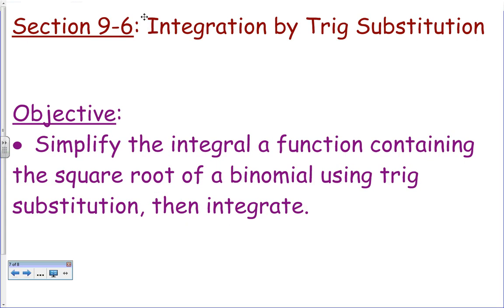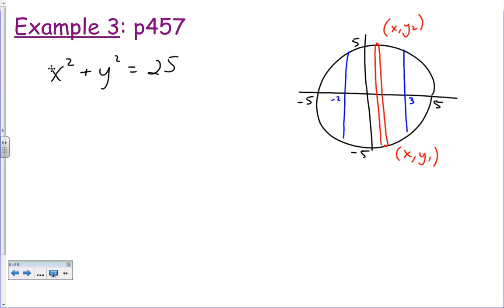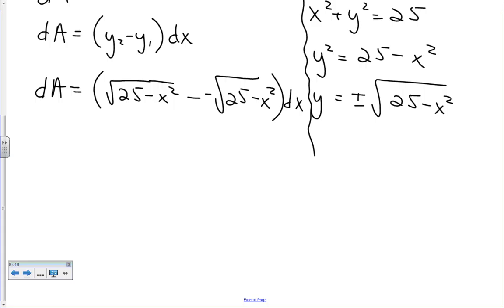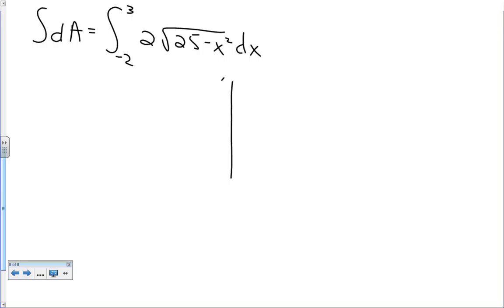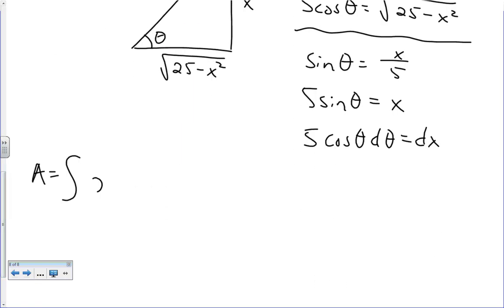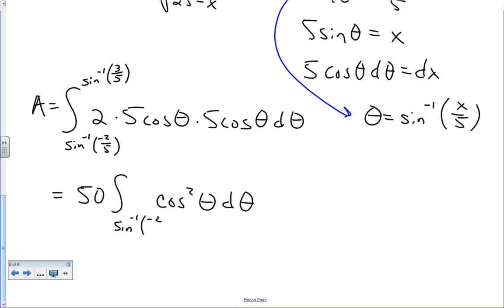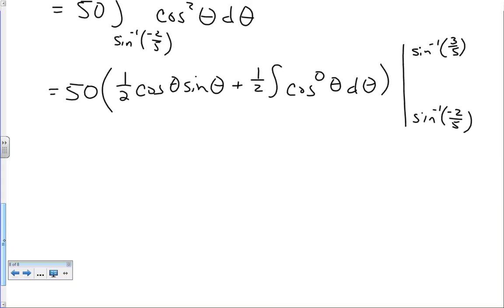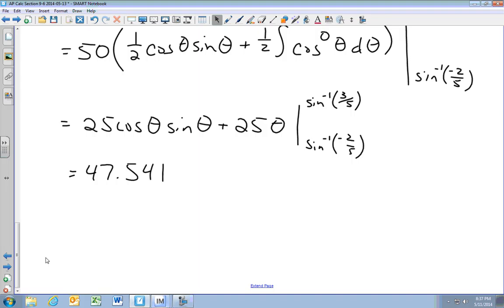AP Calculus Section 9-6 Part 2